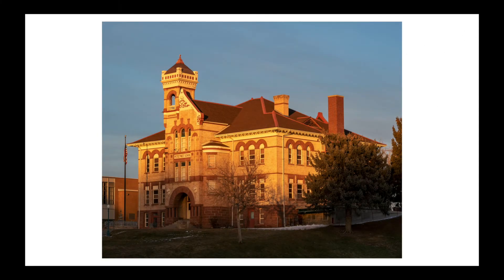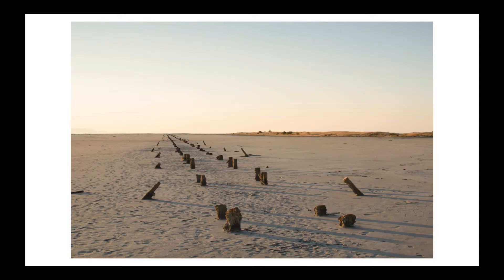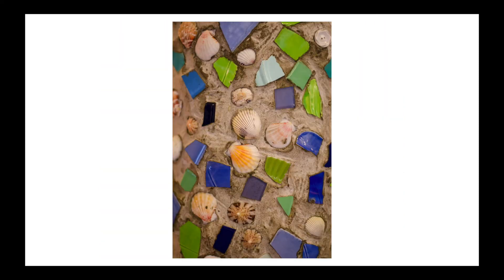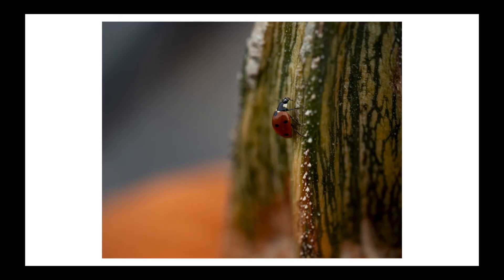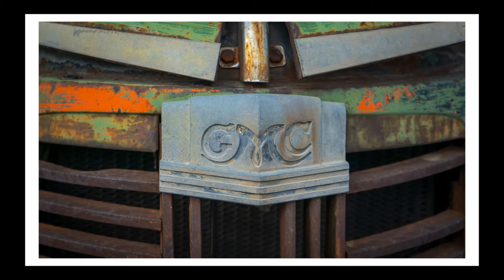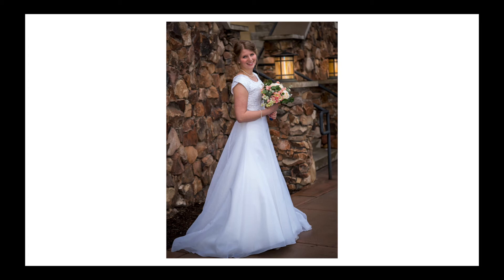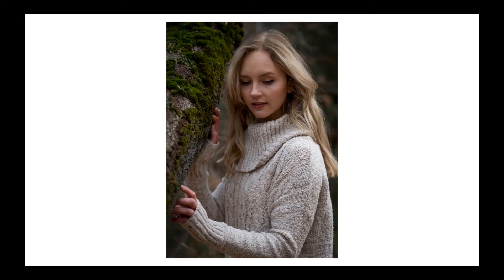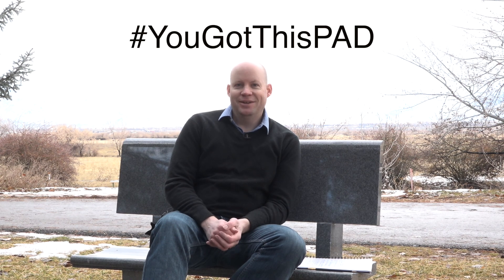Photo-A-Day | Week 4 Theme: Texture | You Got This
It is Week 4 of the challenge.
We are going to add a theme to this week: Texture.

As you go about your day, looking for your photo of the day, try to find an interesting texture. Use it as a way to help you capture a picture in a way you might not normally do.

Have you joined our Photo-A-Day challenge yet? Well then, consider this your official invitation to join our FREE Photo A Day challenge for 2020.

You Got This Photography has got some fun things coming up this year. We hope you will stick with us. As professional photographers and educators, we want to do all we can to help you with your journey from hobbyist to professional.